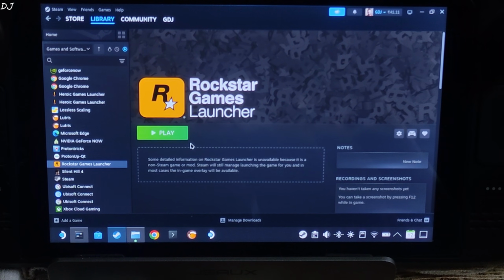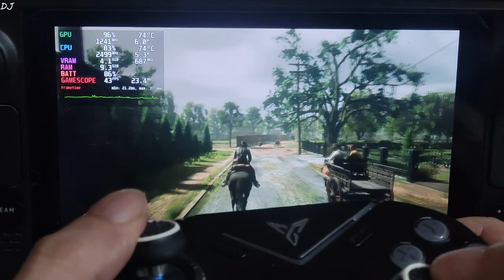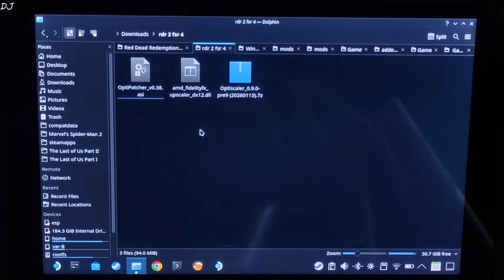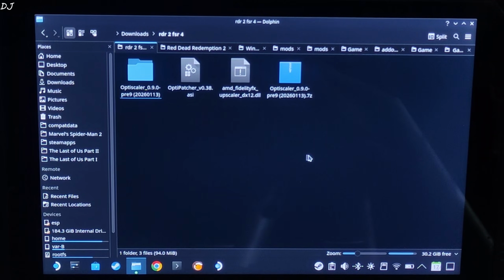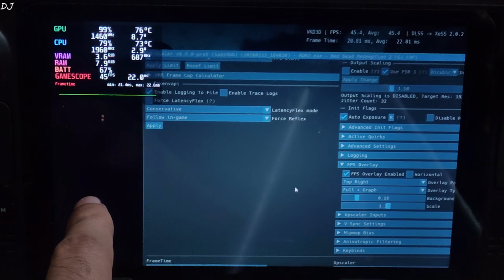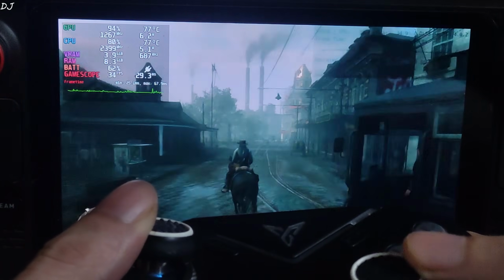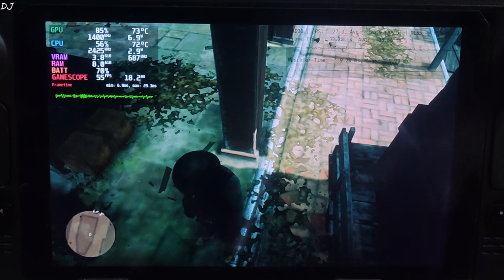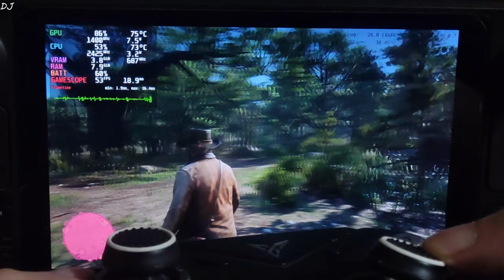2026 Steam Deck Red Dead Redemption 2 DX12 FSR 4 INT8 Upscaler + Optiscaler XeFG Setup SteamOS Linux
Timestamp :

- Red Dead Redemption II FSR 4 + Optiscaler XeSS Frame Gen : 00:00
- DX12 Mode Required : 00:26
- Ingame Upscalers : 01:12
- CPU Limitations in Crowded Towns : 01:56
- Using Optiscaler Mod + OptiPatcher : 02:44
- Rockstar Launcher Proton Layer : 03:09
- Steam OS Info : 03:29
- Game Launch : 03:42
- Performance QAM Settings : 03:59
- Game Settings : 04:11
- Saint Denis [FSR 2 + No Frame Gen] : 04:49
- Region With Snow [FSR 2 + No Frame Gen] : 07:01
- Download Optiscaler Mod : 07:53
- Download FSR 4 INT8 Upscaler DLL File : 08:28
- Download OptiPatcher : 08:52
- Optiscaler Mod Setup : 09:06
- FSR 4 Upscaler Setup : 12:20
- OptiPatcher Setup : 12:44
- Enable Ingame DLSS Upscaler : 13:18
- Optiscaler Mod Menu Settings : 13:59
- Optiscaler Menu Washed Out Colors / Settings Not Saving : 16:11
- Change Optiscaler Settings via Optiscaler.ini : 16:35
- Saint Denis [FSR 4 + No Frame Gen] : 17:38
- Enable XeSS Frame Generation via Optiscaler.ini File : 19:45
- Steam Deck Manual GPU Clock Speed : 20:47
- Restart Game To Fix XeSS Frame Gen Head Flickering : 21:06
- XeSS Frame Gen Debug View / Show Detected UI : 21:33
- Saint Denis [FSR 4 + XeSS Frame Gen] : 22:54
- Combat [FSR 4 + XeSS Frame Gen] : 23:34
- Camp [FSR 4 + XeSS Frame Gen] : 24:09

Red Dead Redemption II Gameplay on Steam Deck LCD 512 gb variant [Steam OS version 3.7.17 Beta] . UMA Buffer Size set to 4gb . Video recorded using Poco F5 . Ambient Temperature : 10 degree Celsius .